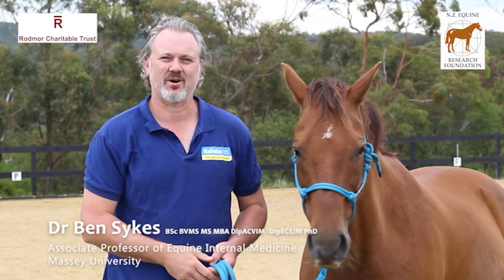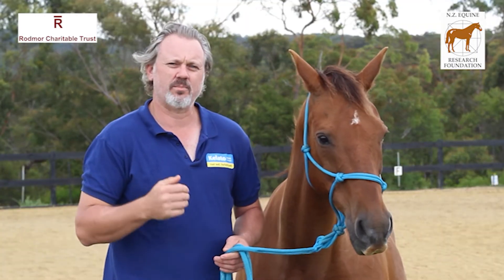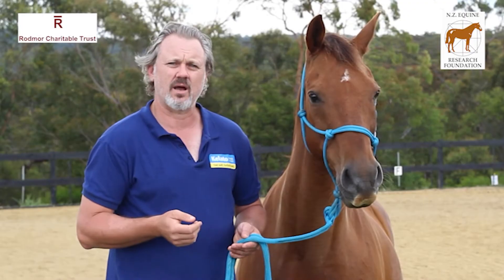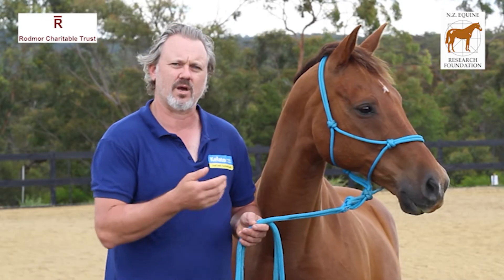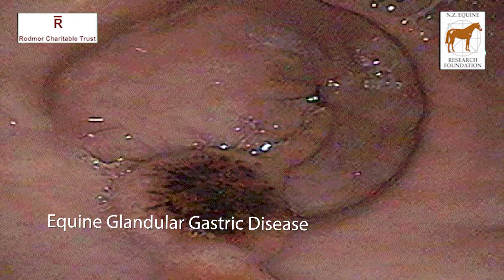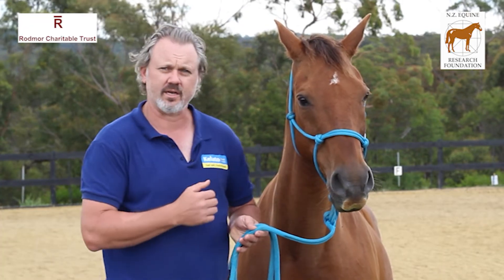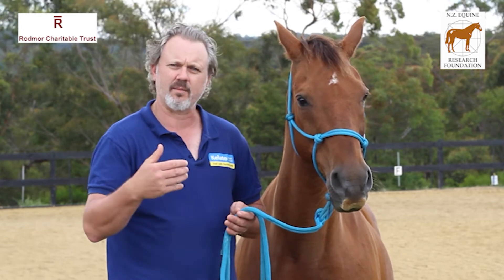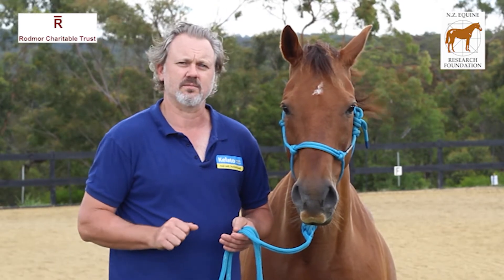Gastric Ulcers by Dr Ben Sykes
This video explains how ulcers are caused in horses and what you can do to avoid your horse getting them.